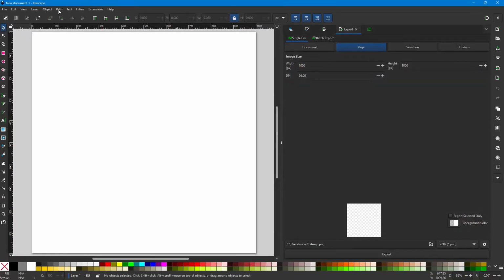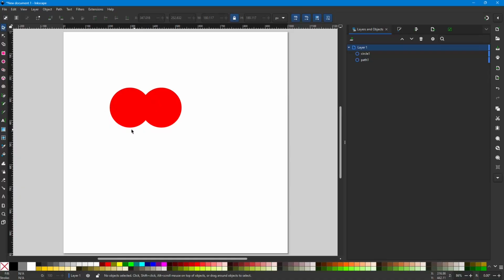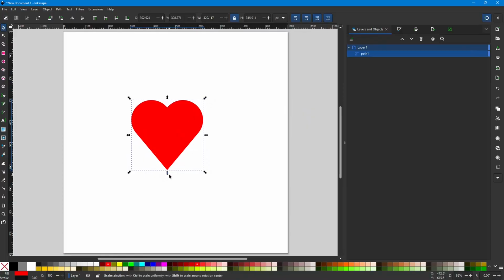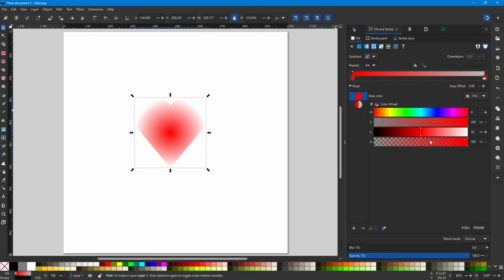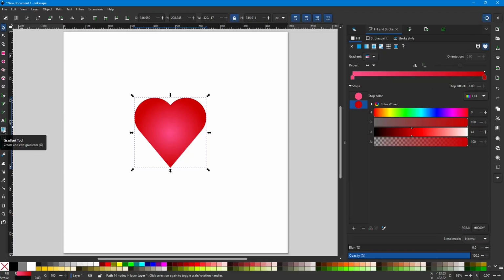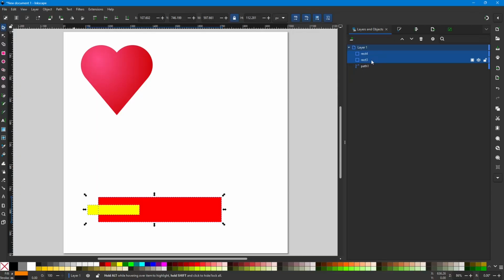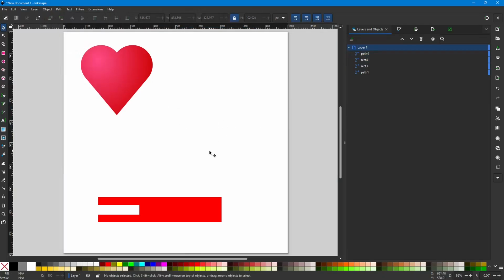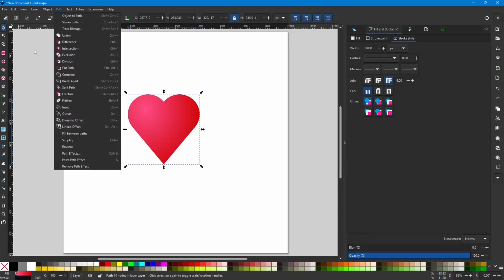Creating Complex Shapes Using Simple Shapes With Path Operations in Inkscape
In this video I create a heart shape using simple circles and a triangle using Inkscape.

1. Creating circles with the ellipse tool.
2. Using the context menu to duplicate a shape.
3. Make an equilateral triangle using the Star/Polygon Tool.
4. Adding shapes together using the Path Combine operation.
5. Using snapping to align shape edges.
6. Adding a gradient to a shape.
7. Explain the concept of fill and strokes for shapes.
8. Using a radial gradient to add depth to a circular shape.
9. Show the difference between opaque and transparent color stops.
10. Working with the gradient and color stop panel.
11. Two ways to select color stops.
12. Adjusting the center of a radial gradient using the gradient tool.
13. Changing the gradient's blending.
14. Using the Path Difference operation.
15. Path Intersection tool to keep common fill.
16. Exclusion Path tool to keep everything that is different in two shapes.
17. Using the division tool to slice up a shape.
18. Cut Path operation to segment the outer path.